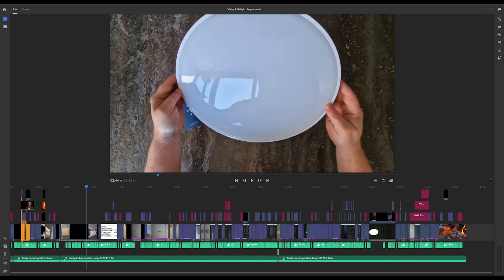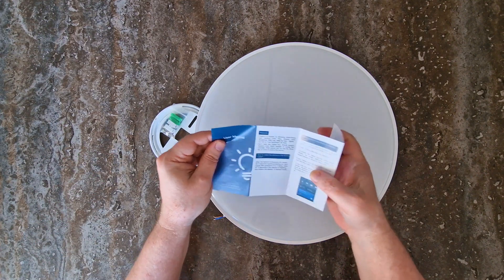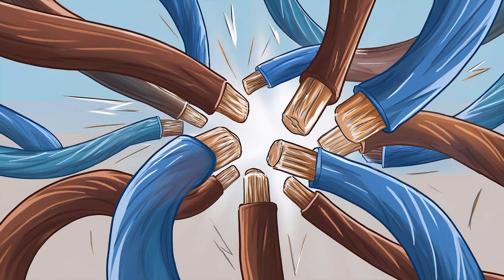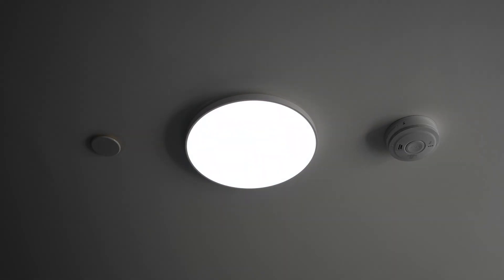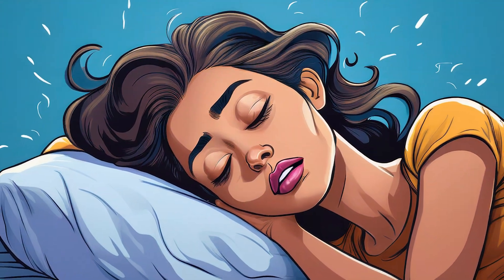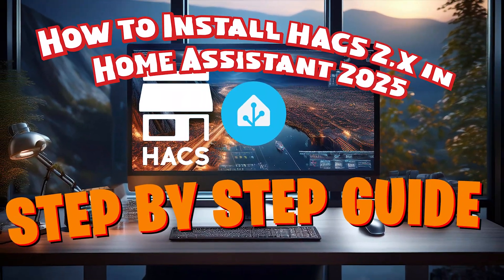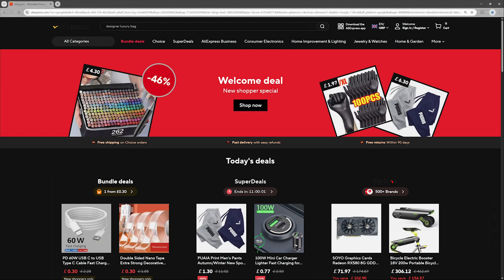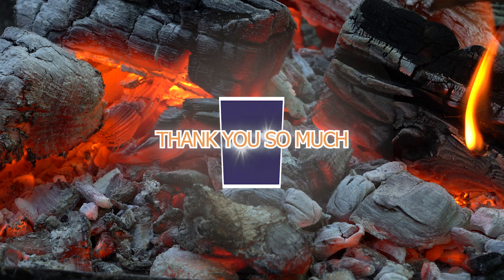Budget Friendly LED RGBCW ZigBee Ceiling Light for Home Assistant – Full Review & Step by Step Guide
💡 Looking for a budget friendly LED RGBCW ZigBee smart ceiling light from AliExpress that works with Home Assistant and won’t set your wallet (or house) on fire? You’re in the right place! In this video, I review a surprisingly decent ZigBee RGB ceiling light and take you through a full step by step setup guide using Zigbee2MQTT. 🛠️✨
Whether you're a smart home automation nerd, a Home Assistant beginner, or just someone who wants colorful lights without breaking the bank, this is for you.
Let’s light up your smart home (on a budget)! 💡

Chapters:
00:00 - INTRO
00:58 - DISCLAIMER
01:33 - WHAT’S IN THE BOX?
03:56 - PHYSICAL INSTALLATION
06:05 - HOME ASSISTANT SETUP
06:30 - - Pairing - Lamp Meets World
07:24 - - Naming - Don’t Be That Person
08:18 - - Adjust Key Settings
09:47 - - Add Location & Labels
10:50 - DASHBOARD
12:46 - TESTS
13:53- THE VERDICT
15:14 - THANK YOU